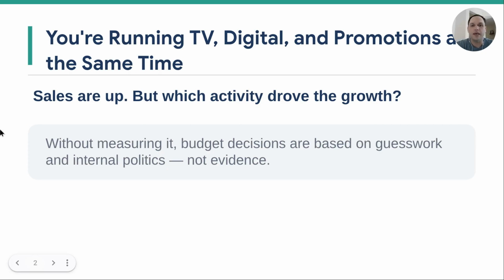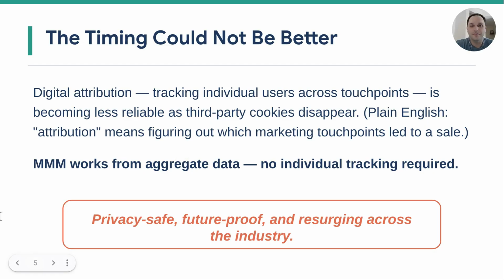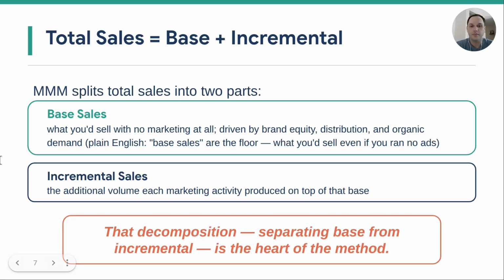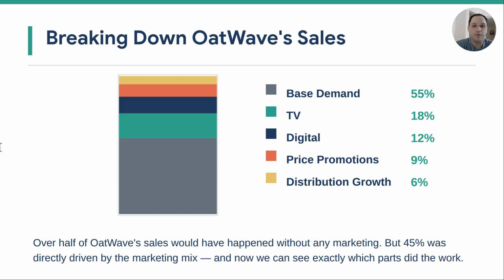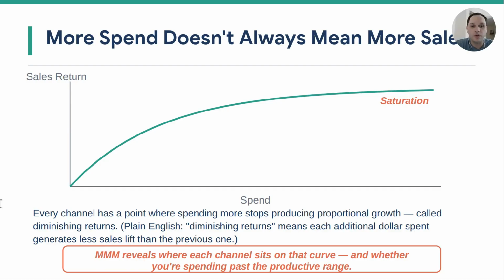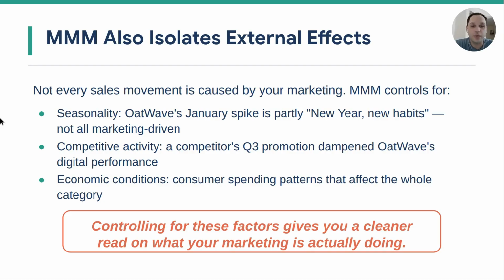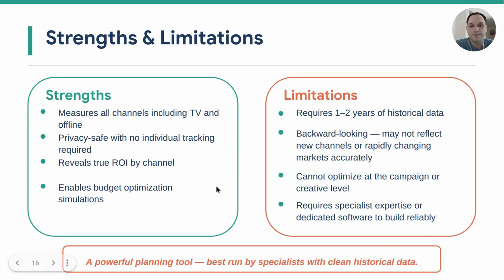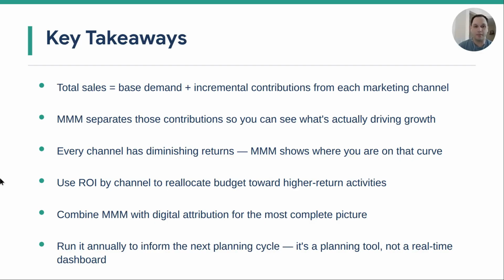Marketing Mix Modeling Explained: Which Marketing Activities Are Actually Driving Your Sales?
You're running TV, digital, and promotions at the same time — and sales are up. But which activity actually drove the growth? Marketing Mix Modeling (MMM) answers that question by using your historical sales and spend data to quantify the contribution of every channel in your mix — and estimate the ROI of each one. In this video, I break it down using a plant-based brand as our example, and walk through everything: how the model works, how to read the outputs, and how to use it to reallocate budget toward what's actually working.

By the end, you'll understand:
✅ What Marketing Mix Modeling is — and why it's more relevant than ever
✅ The core concept: splitting total sales into base demand and incremental contributions
✅ What data goes into the model and why data quality matters
✅ How to read the sales decomposition output — by channel and by percentage
✅ How to interpret ROI by channel — including why promotions often underperform
✅ Diminishing returns — what it means and how MMM reveals where you are on the curve
✅ How to simulate budget reallocation before you make the change
✅ How MMM differs from digital attribution — and why you need both

Perfect for beginners — especially useful for CPG, food, beverage, and retail brands.